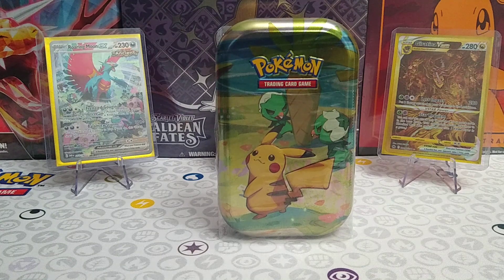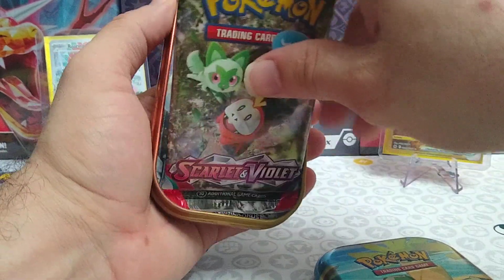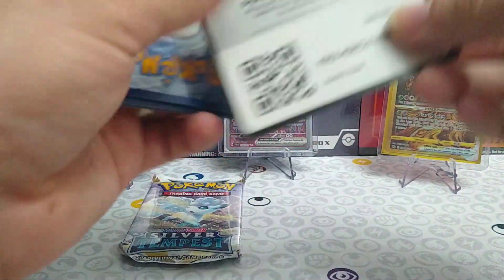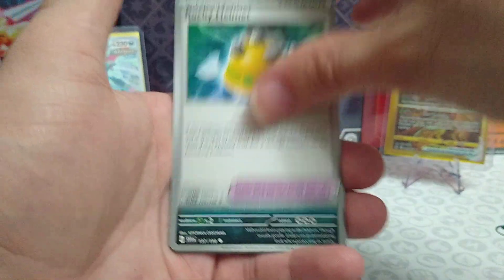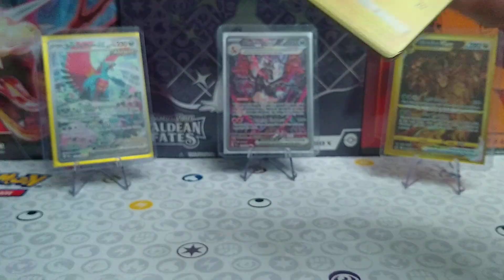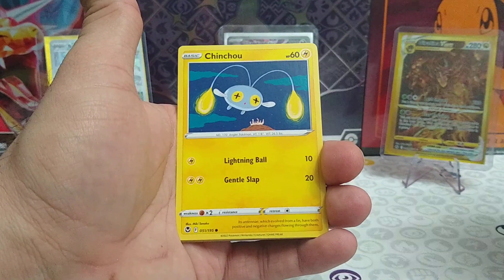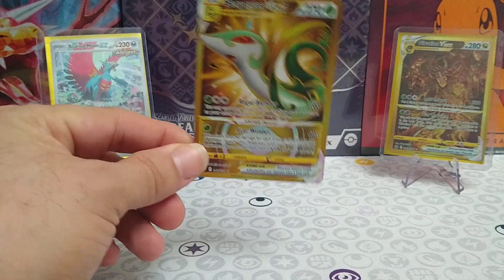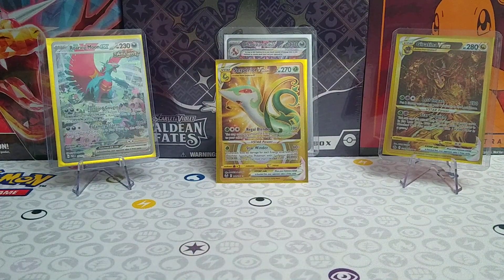Pokemon Mini Tin Opening!!! Gold Card Pulled!!!!